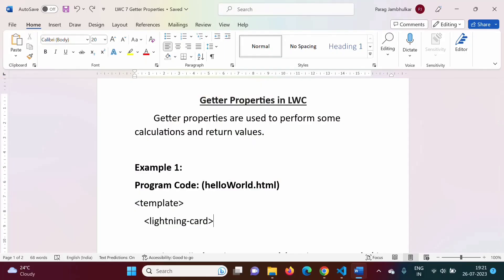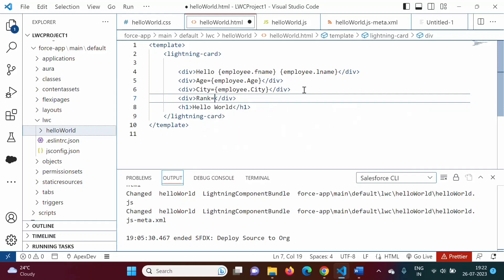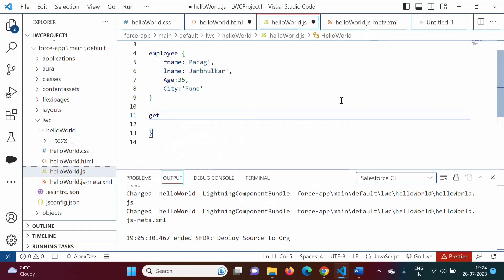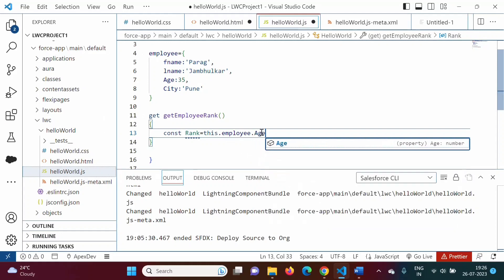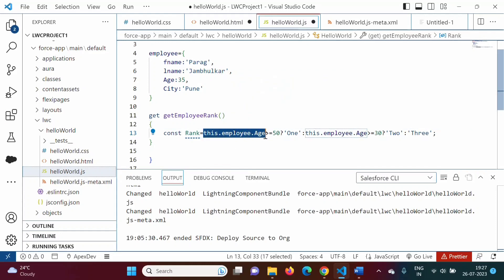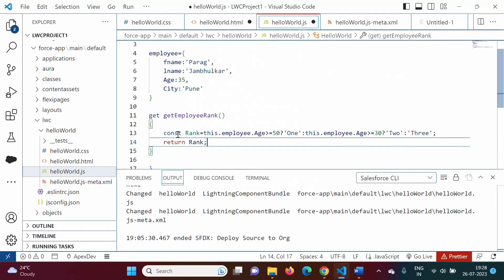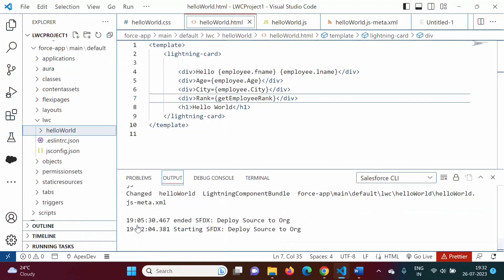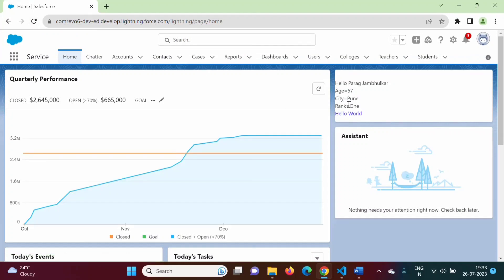#64 Getter Property in Lighting Web Components (LWC) in Salesforce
#64 Getter Property in Lighting Web Component (LWC) in Salesforce